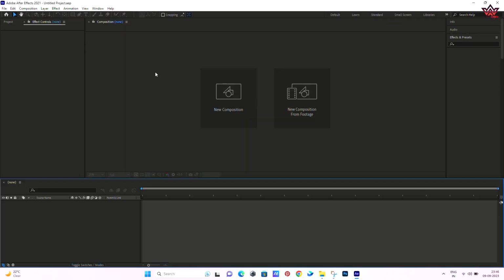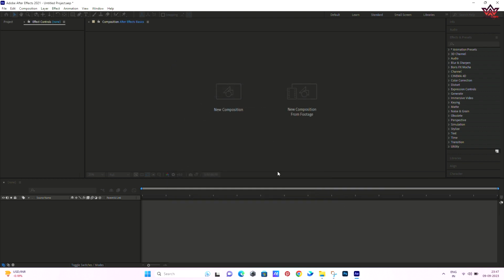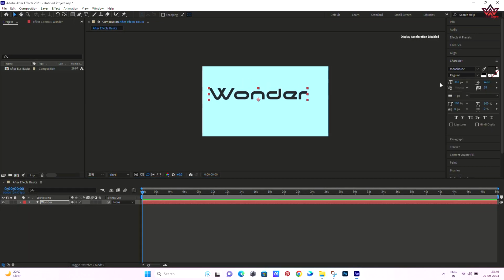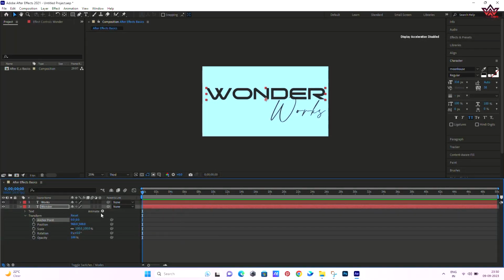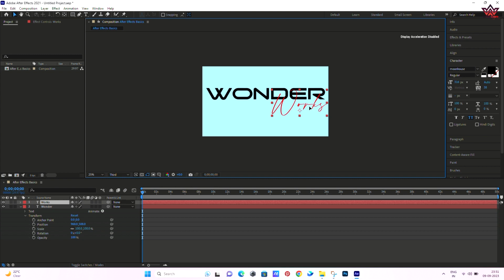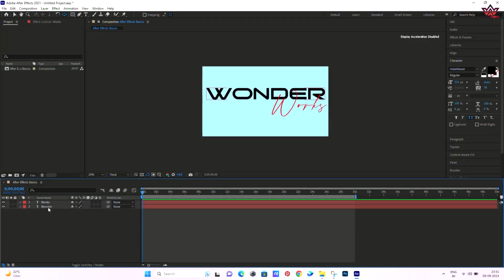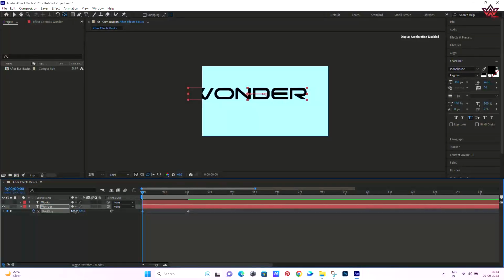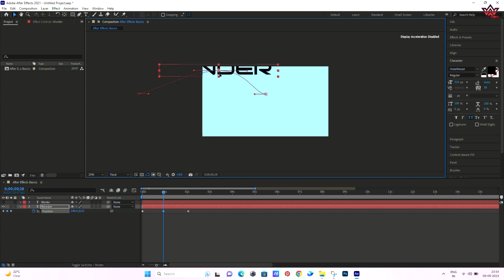After effects Basics| tutorial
Learn after effects basics in 20 min.